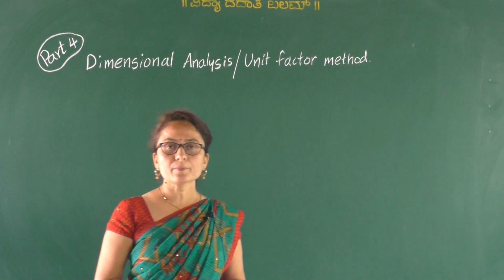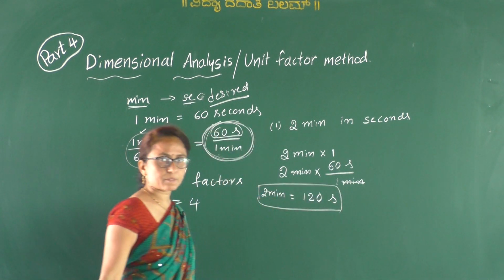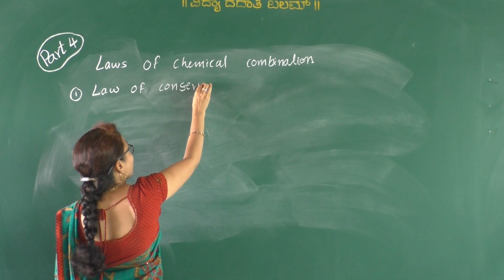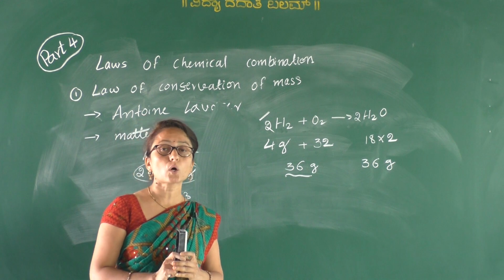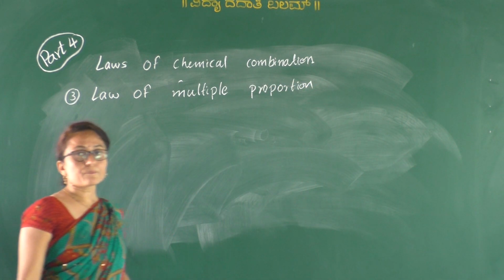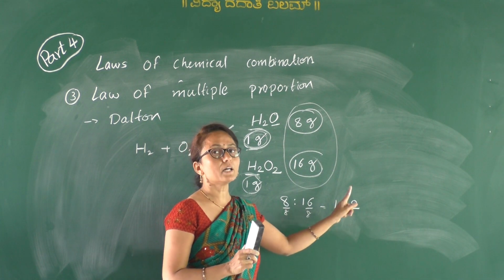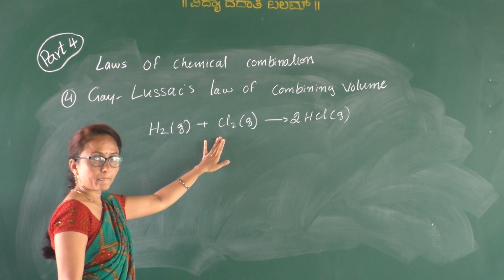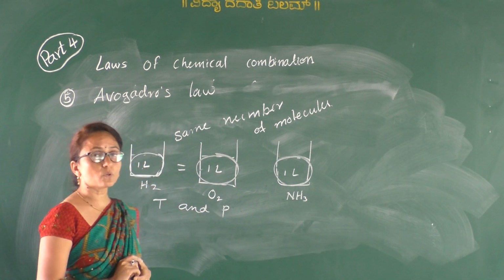PUC FIRST YEAR CHEMISTRY, SOME BASIC CONCEPTS OF CHEMISTRY (PART-4) BY MK MAM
MANYATHA GIRLS' RESIDENTIAL PU COLLEGE KB'HALLI-577601, HARIHAR